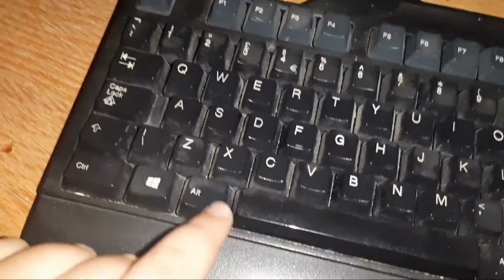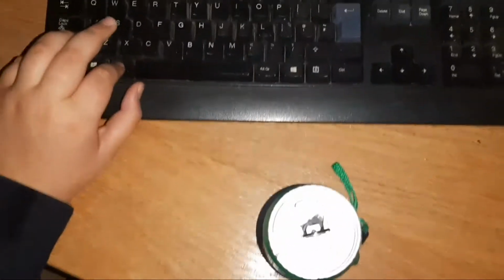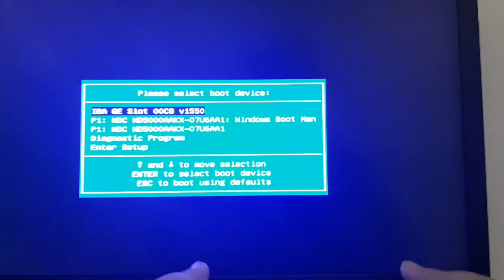How to fix Windows 8 boot problem.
only works if you have fujitsu computer (i think so)
and this problem will apear if you wabled or pushed ur computer also you need to do the steps every time you start your computer. press ctrl alt delete  and then f8 f9 f10 f11 f12 as soon as black screen apears (prees continuesly)

(also they are doing a black friday dicount)